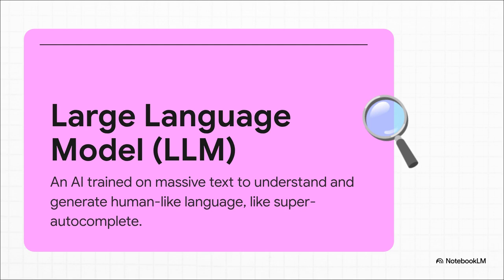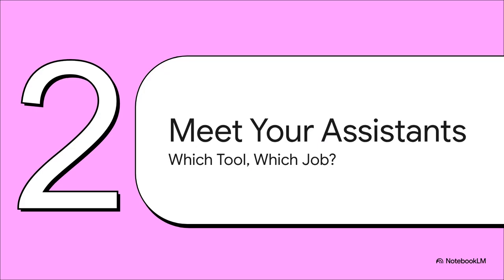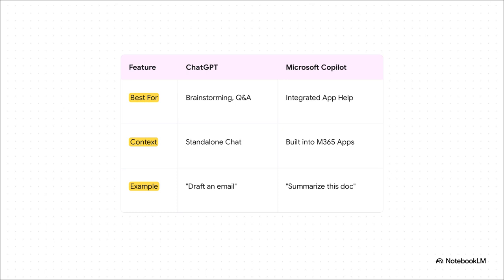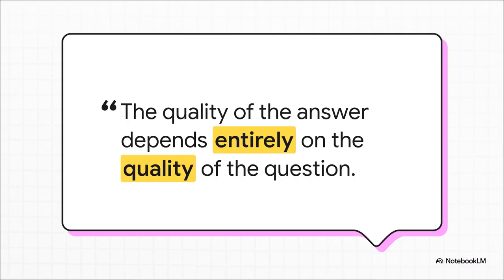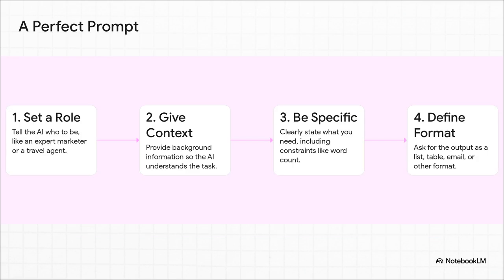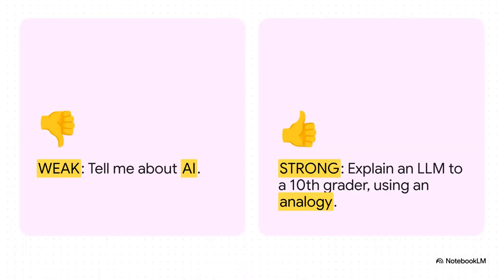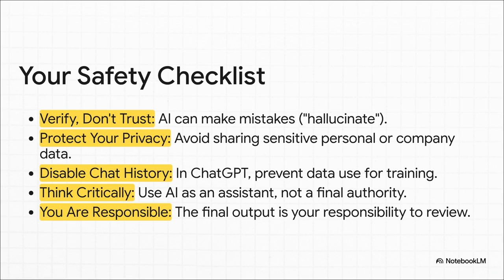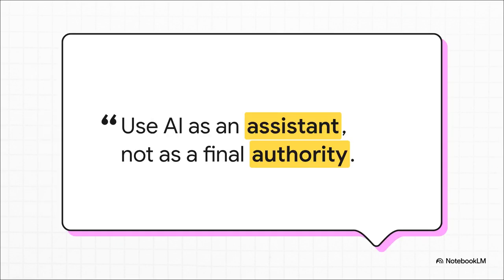A Savvy User s Guide to AI Assistants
Supercharge Your Productivity with AI: A Guide to ChatGPT and Copilot
Feeling overwhelmed by your daily tasks? 🤔 AI is here to help! In this video, we'll demystify the world of artificial intelligence and show you how powerful tools like ChatGPT and Microsoft Copilot can revolutionize the way you work and live.

Understanding the AI Revolution: We'll start by breaking down what AI is and how large language models (LLMs) like those that power these tools work. You'll get a clear picture of the technology behind the hype.

ChatGPT: Your Creative Partner: Discover how ChatGPT can be your go-to assistant for brainstorming, drafting emails, summarizing long documents, and even generating code. We'll show you practical prompts and use cases you can start using today.

Microsoft Copilot: Your Office Sidekick: Learn how Microsoft Copilot is a game-changer for anyone who uses Microsoft Office. See real-world examples of how Copilot can:

In Word: Write, edit, and summarize documents in seconds.

In Excel: Analyze data, create charts, and find insights from complex spreadsheets with simple commands.

In PowerPoint: Turn a rough outline into a polished presentation with speaker notes and visuals.

In Outlook: Draft professional emails and summarize lengthy threads.

ChatGPT vs. Copilot: What's the difference? We'll clarify the unique strengths of each tool, explaining how ChatGPT is a versatile, standalone AI for a wide range of tasks, while Copilot is an integrated assistant that works directly with your personal data within the Microsoft 365 apps you already use.

Whether you're a student, a professional, or just curious about AI, this video will provide you with the knowledge and skills to leverage these incredible tools and boost your productivity like never before. Don't just watch the future of work unfold—be a part of it!